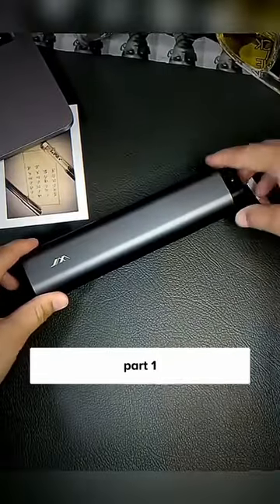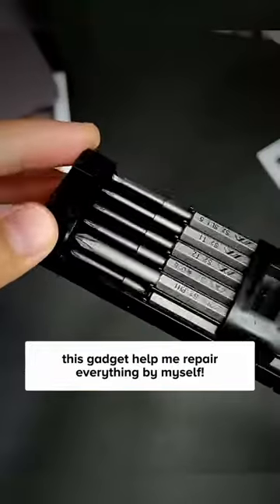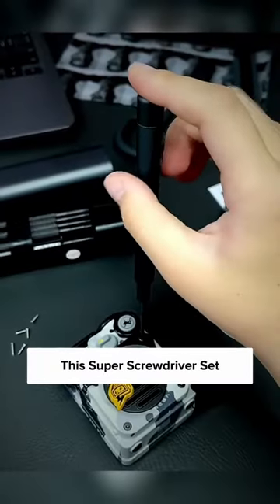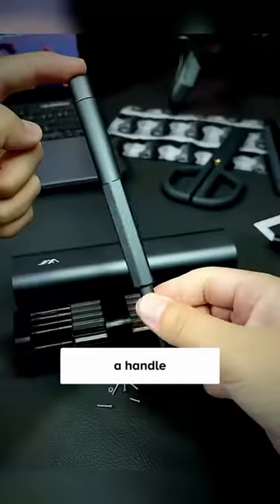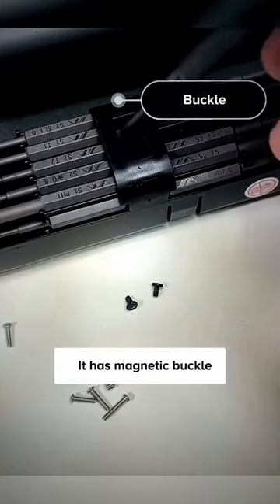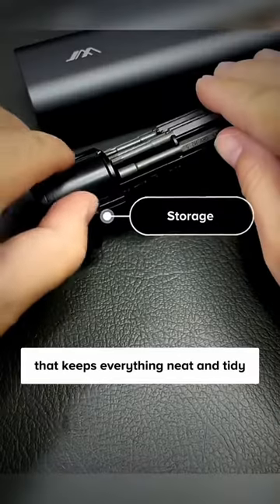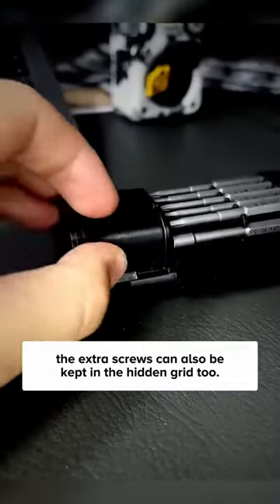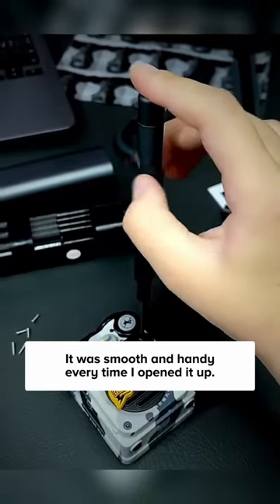What kind of disgusting screwdriver is this? 😭